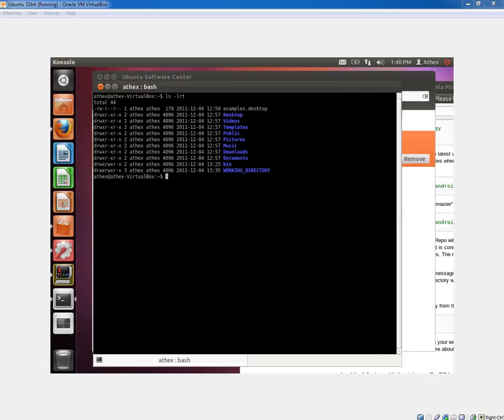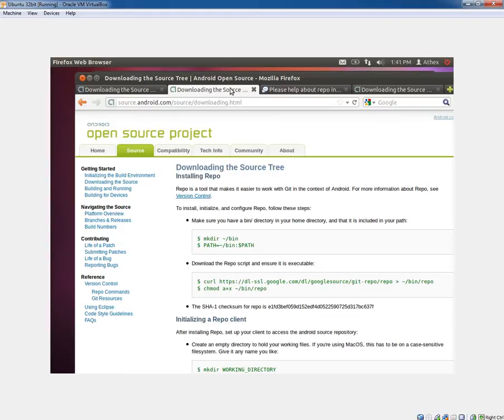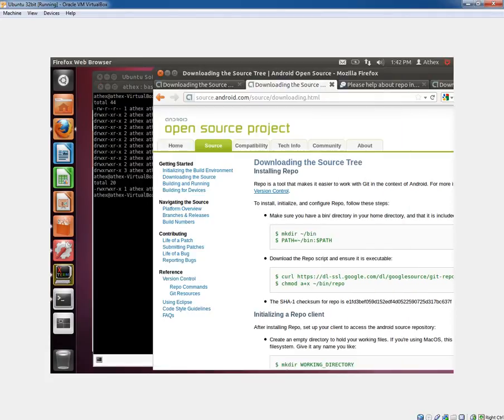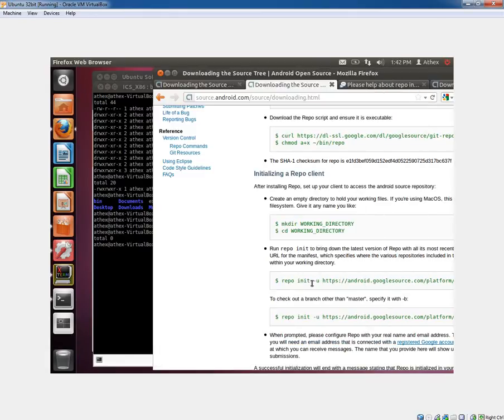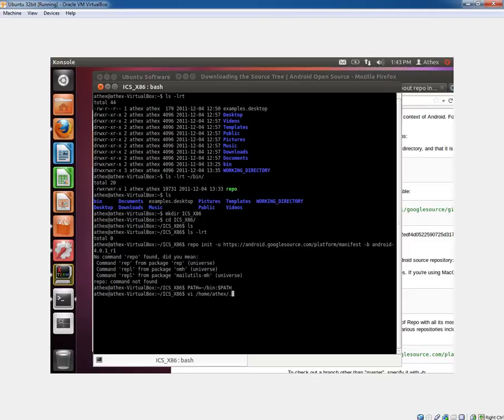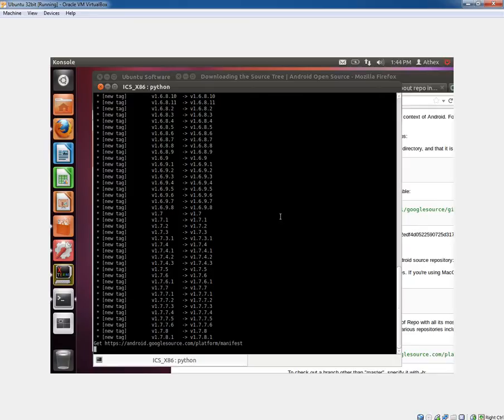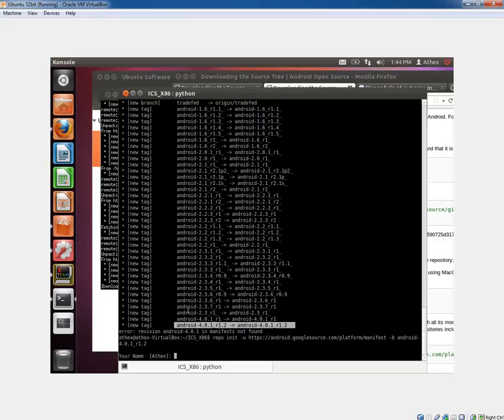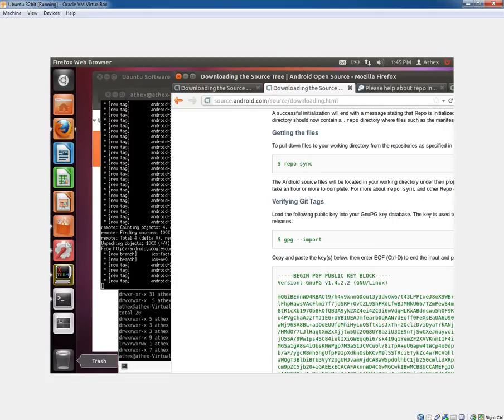Building Android Ice Cream Sandwich for x86 using Ubuntu Linux Video #1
This is the first video in the series showing you how to build Android for x86. I am using Ubuntu on virtualbox to allow me to do this inside of Windows.